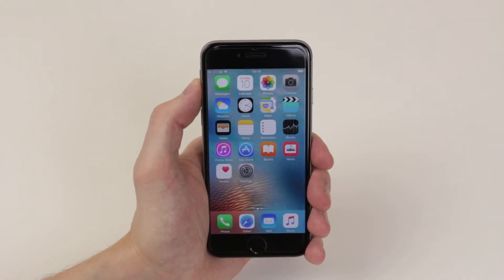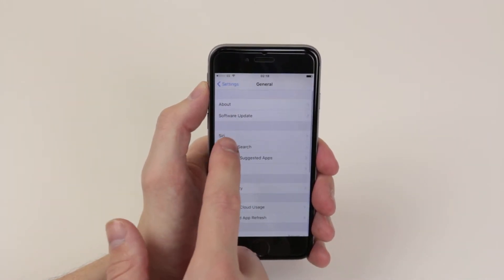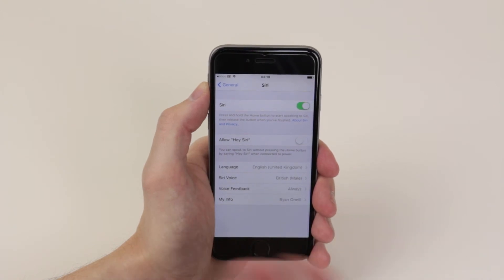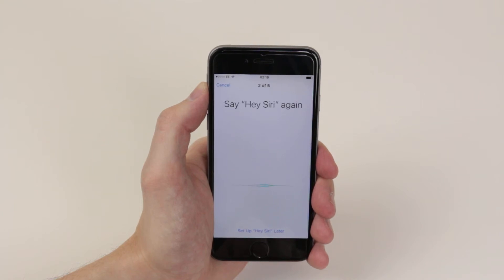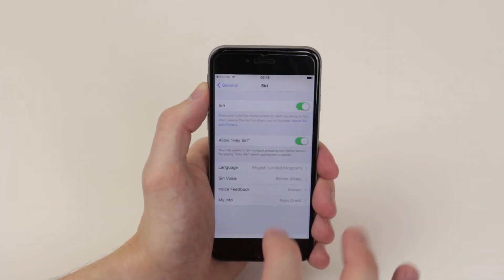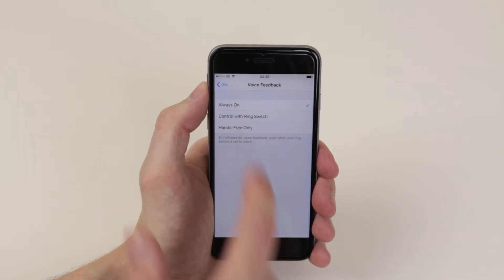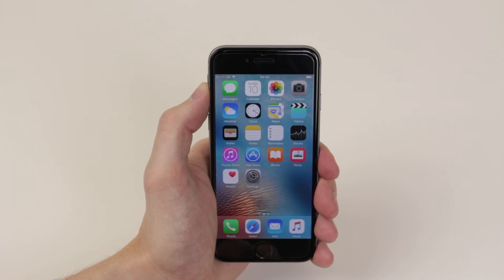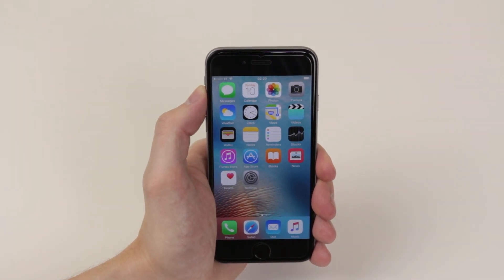How To Setup SIri - Apple iPhone 6s/6s Plus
A video how to, tutorial, guide on setting up Siri on the Apple iPhone 6s/6s Plus